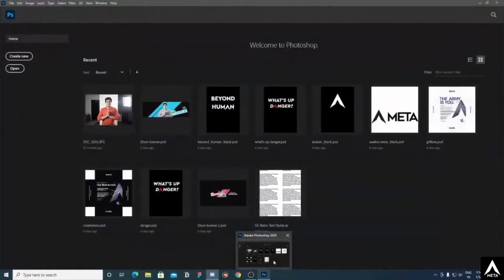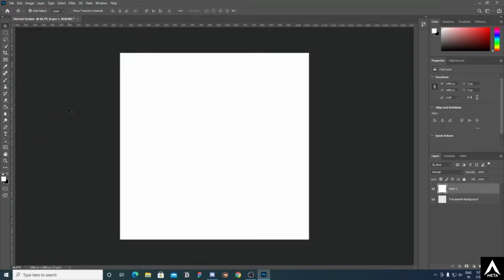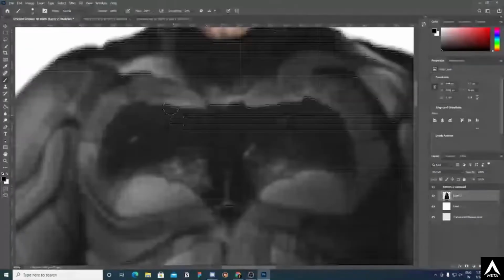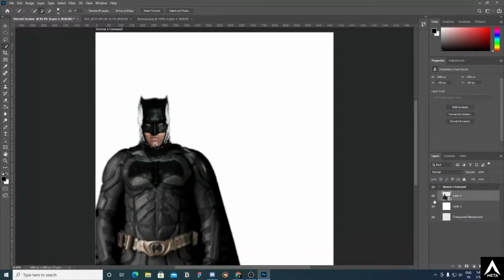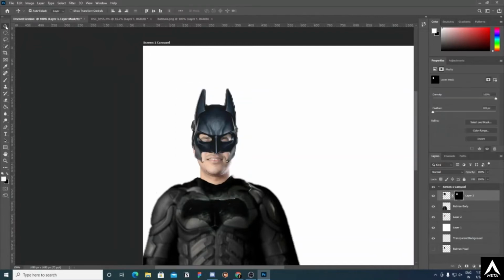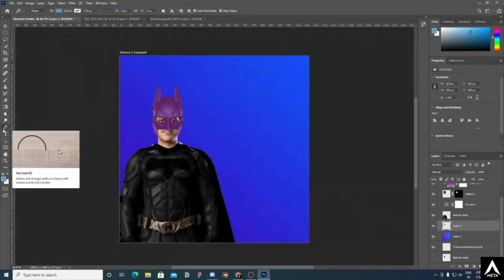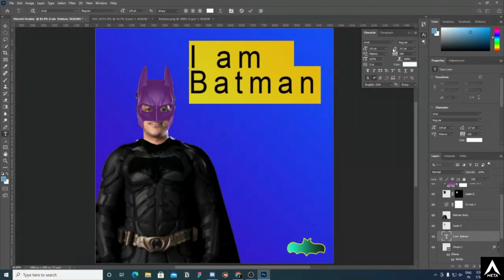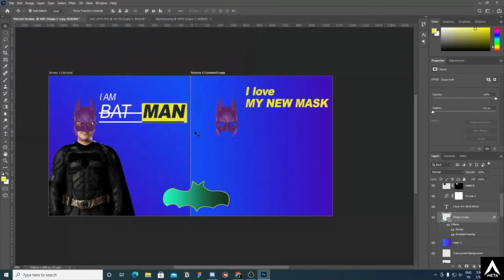Beginner's Guide to Adobe Photoshop